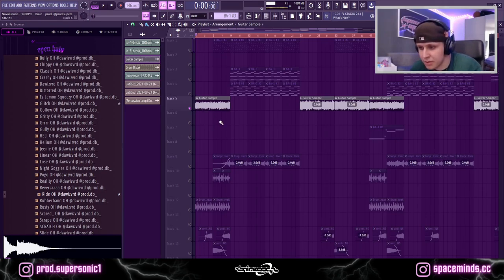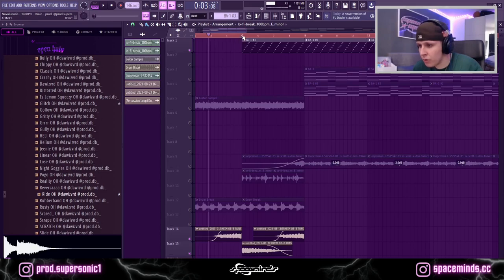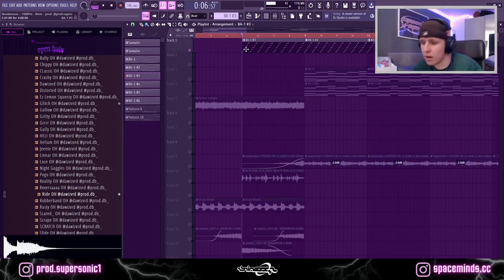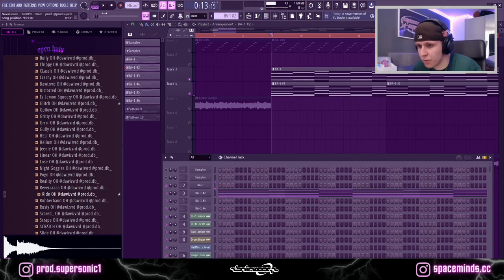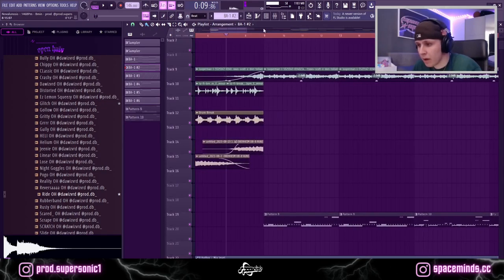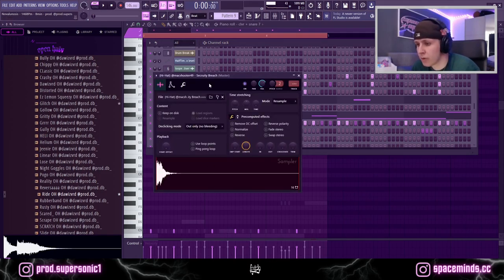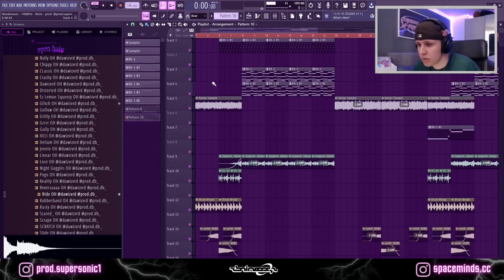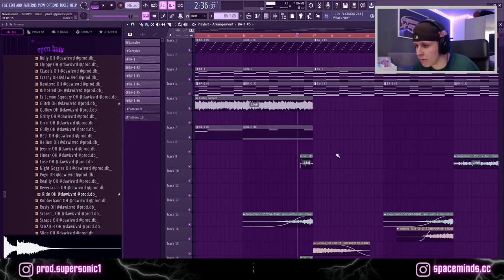How To Make a Travis Scott UTOPIA Beat - TRAVIS SCOTT (UTOPIA)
🧪 spaceminds: spaceminds.cc

tags (ignore): travis scott, travis scott type beat, type beat, fl studio tutorial, flstudio, utopia type beat, travis scott tutorial, kanye west tutorial, beat maker, how to make travis scott type beats, how to make sample beats, how to make kanye west type beats, how to make beats, beats breakdown, travis scott tutorial,fl studio tutorial,travis scott,utopia tutorial,travis scott type beat,kanye west type beat,How to make travis scott beats,how to make beats for travis scott,mike dean tutorial,mike dean type beat,how to make trap beats,trap beat tutorial,Kanye west type beat,travis scott rodeo,Day before rodeo tutorial,travis tutorial,travis scott album,hyena,hyaena beat tutorial,travis scott beat breakdown,mike dean synth,travis scot